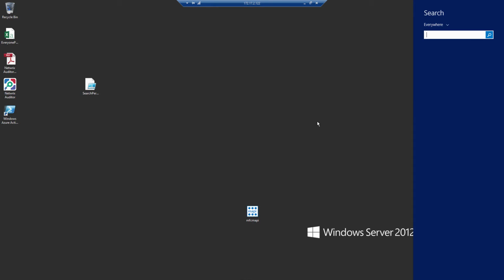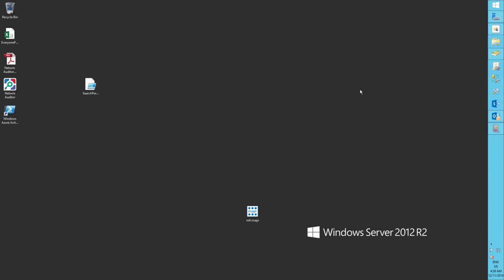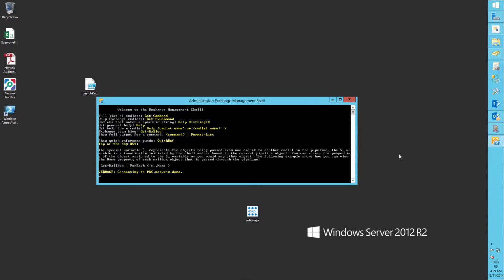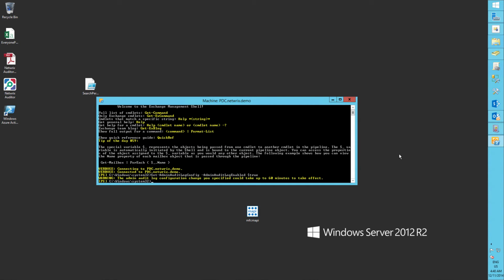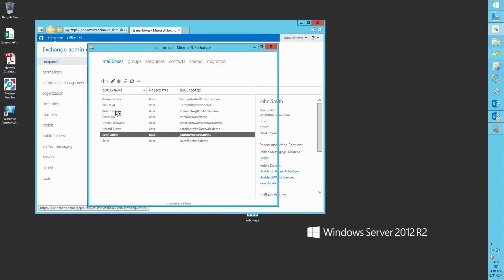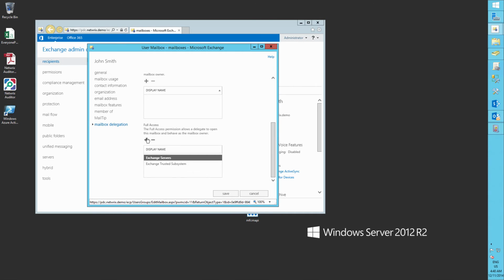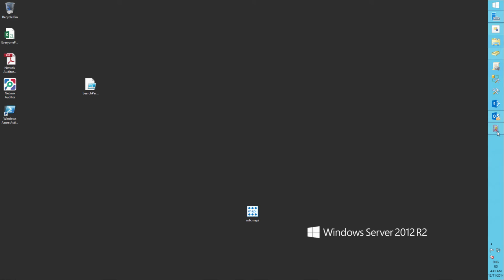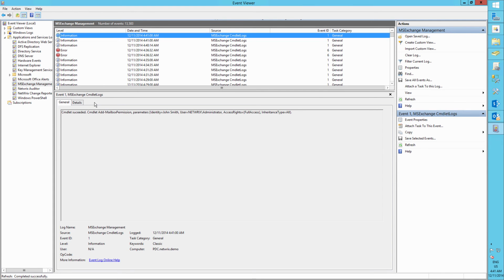How to Detect Who Changed Exchange Mailbox Permissions via Native Tools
This video demonstrates how to detect who changed Exchange mailbox permissions via Native Tools